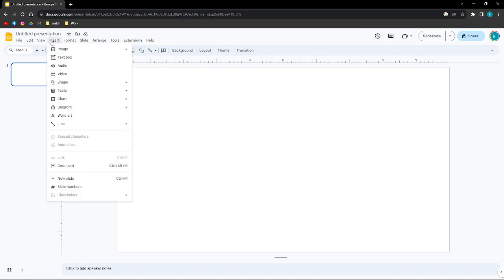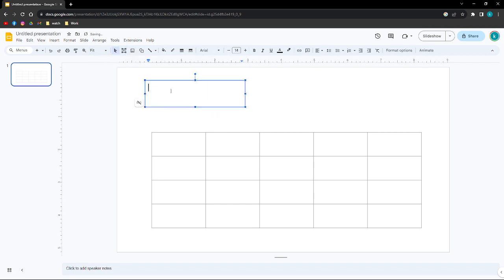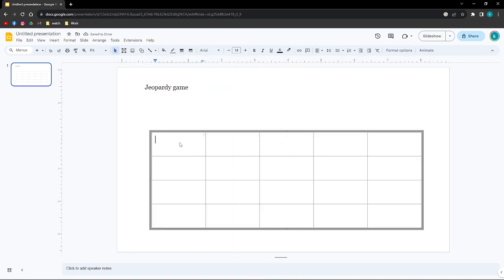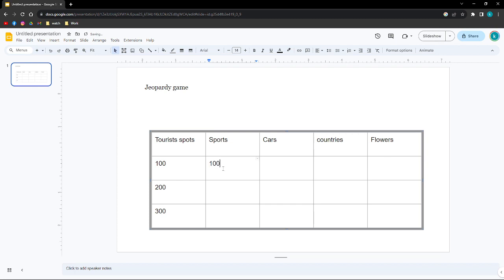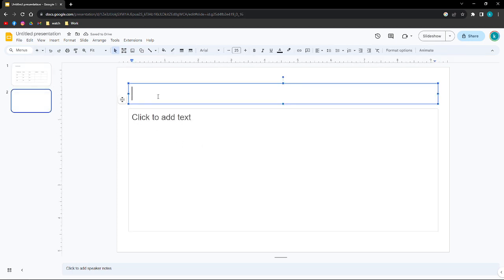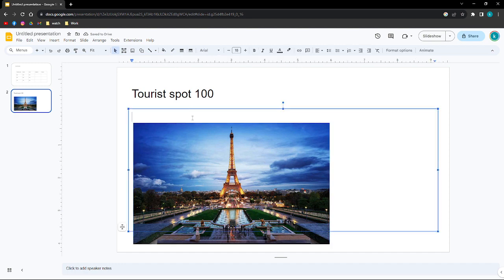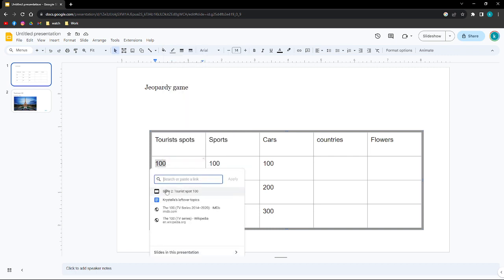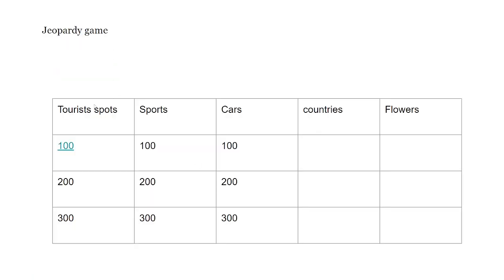How To Make A Jeopardy Game on Google Slides (2024 Guide)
Learn How To Make A Jeopardy Game on Google Slides (2023 Guide). This video will show you how to make jeopardy game in google slides.Creating a Jeopardy game on Google Slides can be a fun and interactive way to engage your audience or students. Here's a step-by-step guide to help you make your own Jeopardy game:

Step 1: Set Up the Game Board

Open Google Slides and create a new presentation.
Add a title slide with the name of your Jeopardy game.
Create a new slide for the game board. This will be the main slide where the categories and point values are displayed.
Step 2: Create Categories

Add a text box for each category you want to include in your game. Place them horizontally at the top of the slide.
Format the text boxes to make them stand out and look like headings.
Step 3: Add Point Values

Under each category, add a series of text boxes or shapes with different point values (e.g., 100, 200, 300, etc.).
Format the point values to make them easily readable.
Step 4: Link Slides

Create a new slide for each question in the game.
Add the question and the possible answers.
Create a hyperlink on the point value on the game board slide that links to the corresponding question slide. To do this, select the text box or shape representing the point value, then click "Insert" in the top menu, choose "Link," and select "Slides in this presentation." Pick the slide with the corresponding question.
Step 5: Create the Answer Slide

After each question slide, create an answer slide with the correct answer. You can also include an explanation or additional information if needed.
Add a hyperlink on the answer slide that takes you back to the game board slide so players can return to choose another question.
Step 6: Repeat for Each Category

Repeat steps 3 to 5 for each category and point value combination.
Step 7: Add Navigation

Make sure there is a way to navigate between slides easily. You can add buttons or arrows for players to move forward and backward.
Step 8: Customize the Design

Customize the design of your Jeopardy game to make it visually appealing. You can use colors, images, and fonts to match your theme or style.
Step 9: Test Your Game

Before using the game with others, thoroughly test it to ensure all hyperlinks and navigation work correctly.
Once your Jeopardy game is complete, you can present it in Google Slides mode, and participants can click on the hyperlinks to select questions and reveal the answers. Have fun hosting your Jeopardy game!